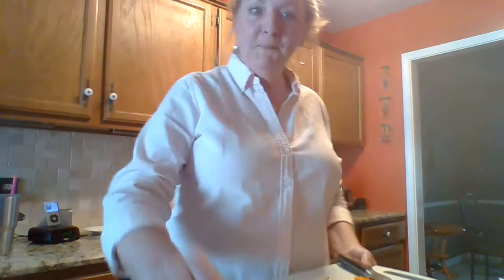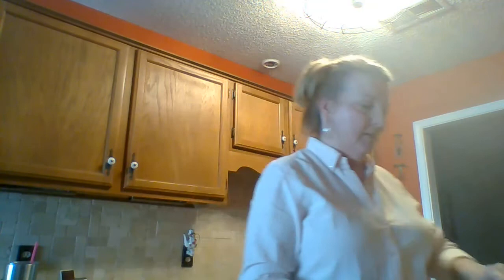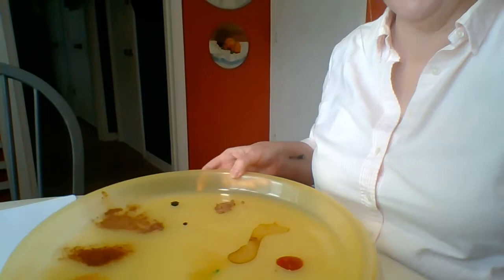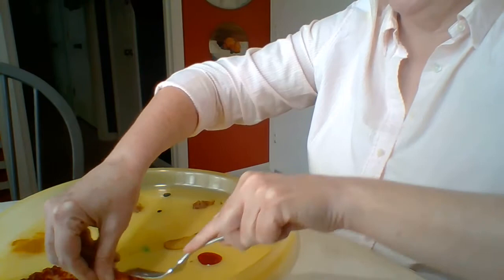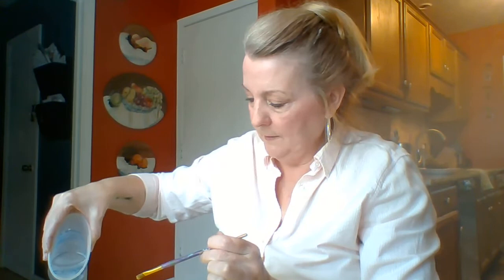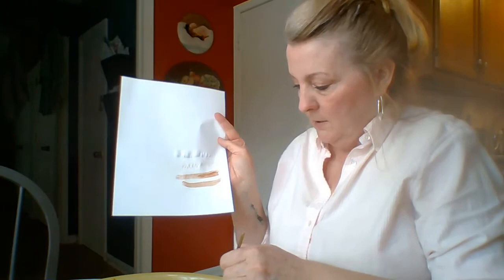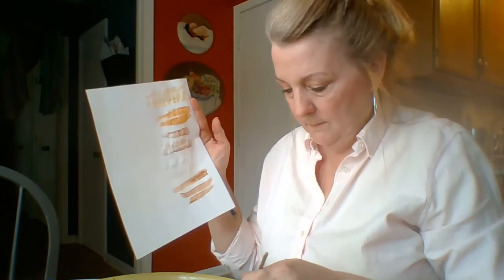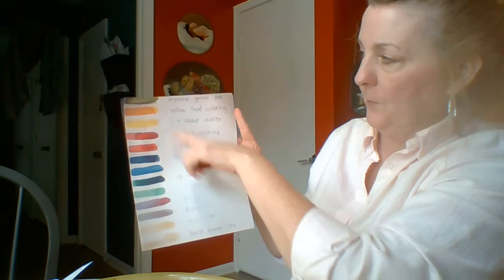Art 6th home lesson making paint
Making paint with things you find around your home. I started in the kitchen, but by all means your yard has some great finds as well. Experiment with a variety of things to see what kind of mark you can make.